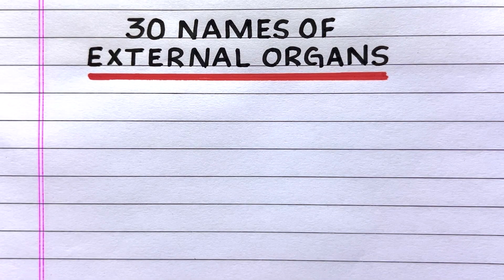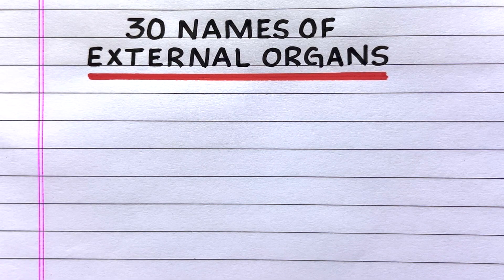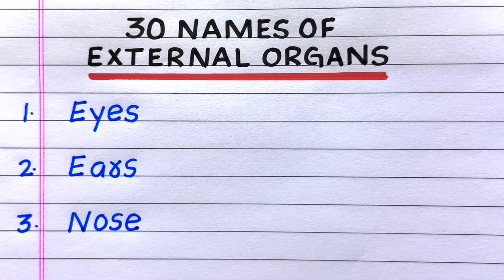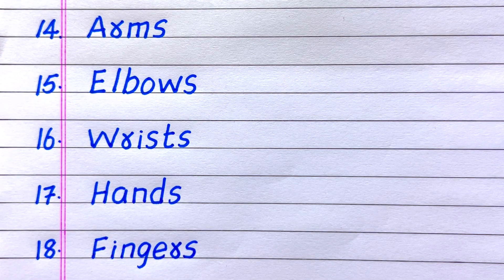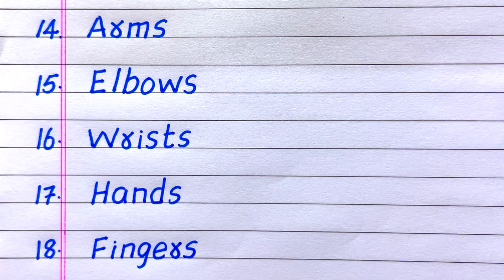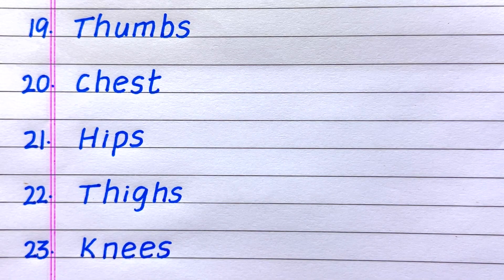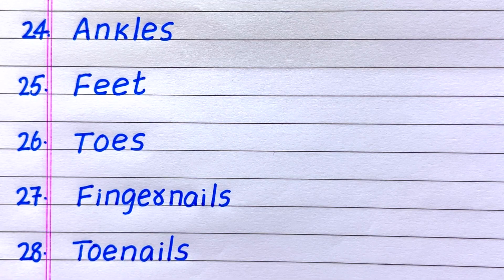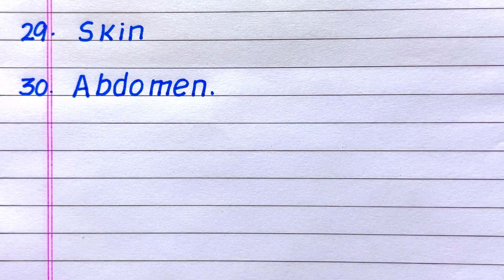Names of External Organs | 30 External Organs of Human Body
Would you like to have a few names of external organs?  If yes, you have come to the right place!
This video provides 30 names of external organs in English.  It will help you gain knowledge and awareness about the topic.